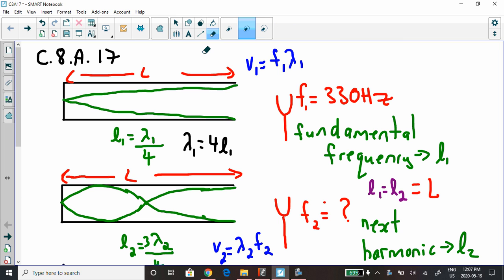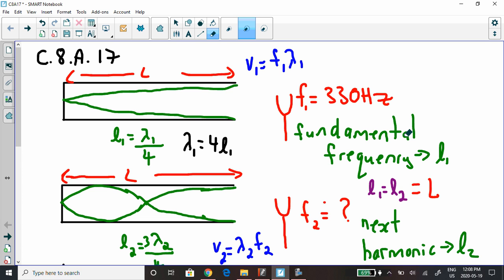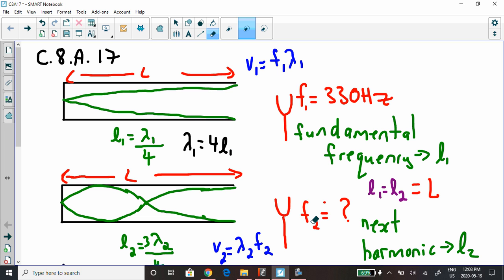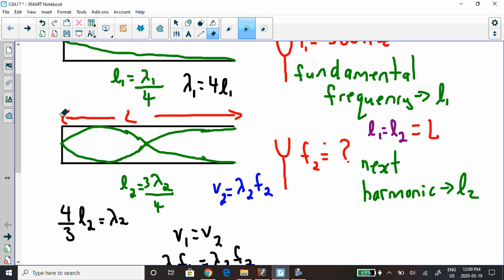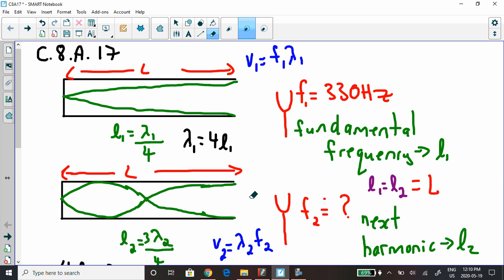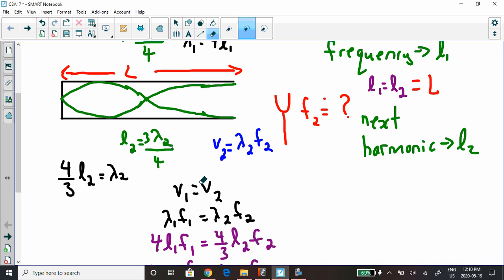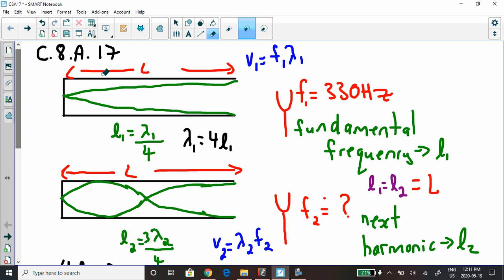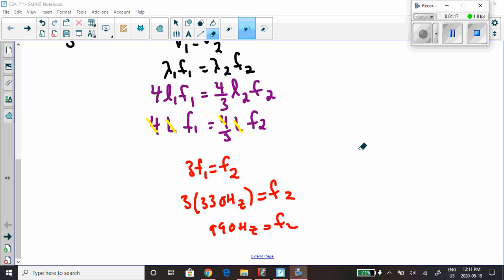C8A17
Chapter 8 Assignment 17